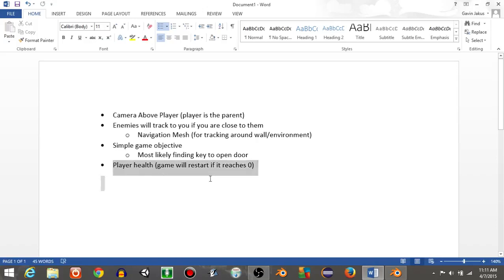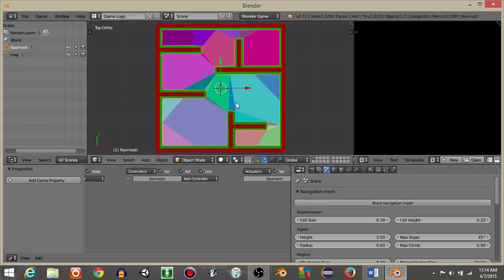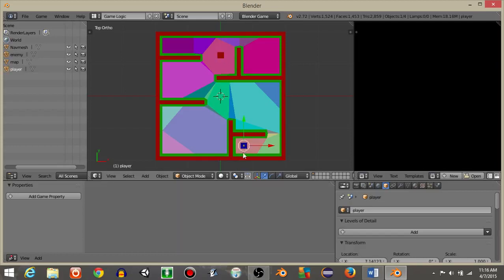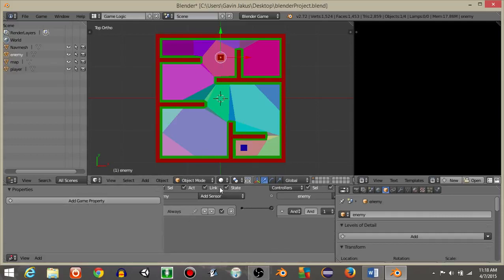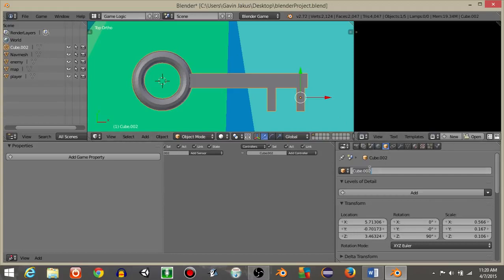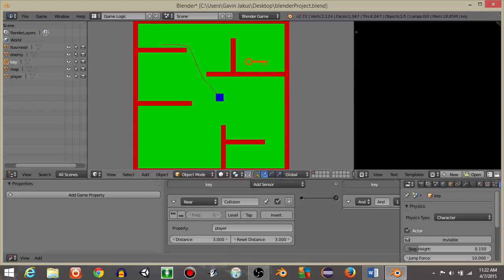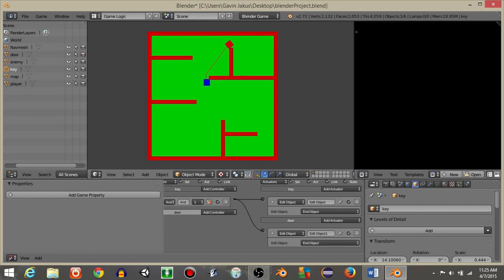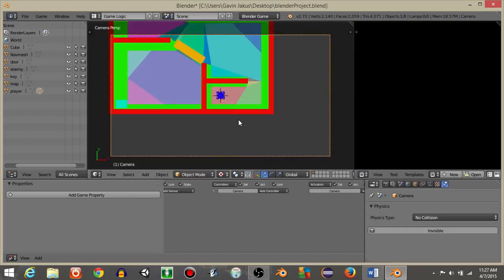UPBGE - Objective Game With Key & Door No Python